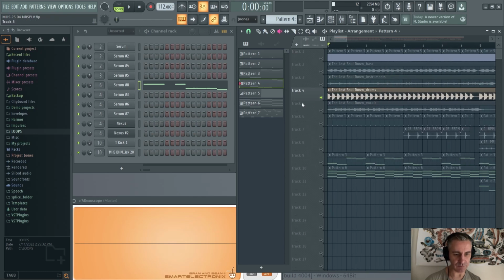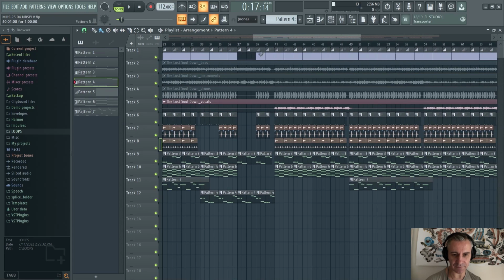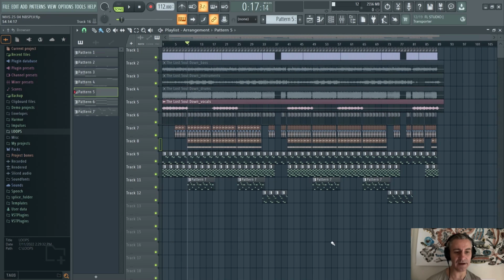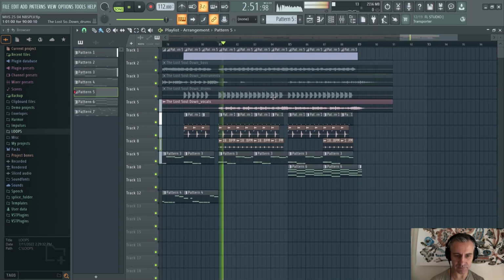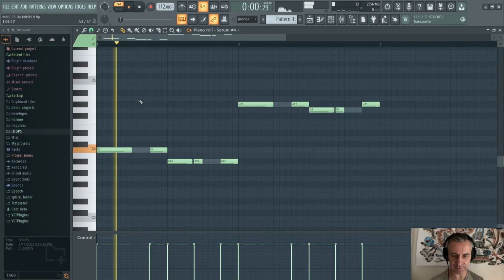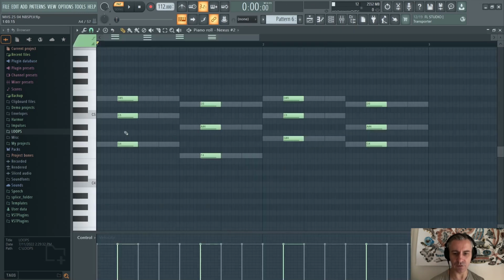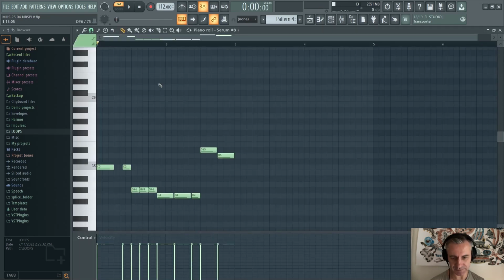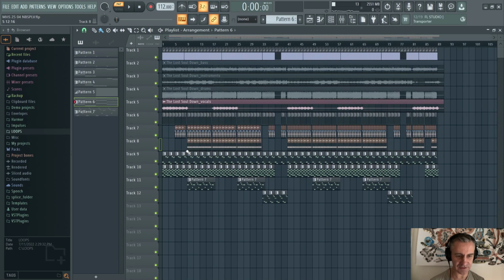Reviewing a track: NBSPLV - The Lost Soul Down [FL Studio 21]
! FL Studio 24.1 [Build 4225]. Serum 1.368. !